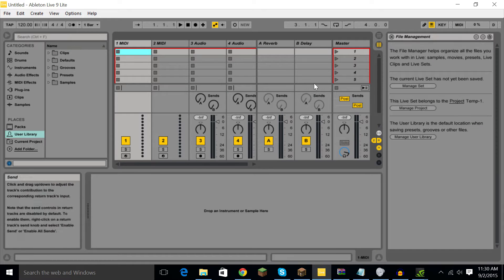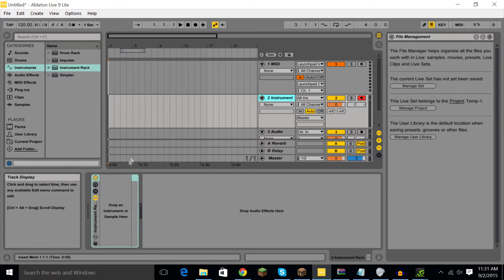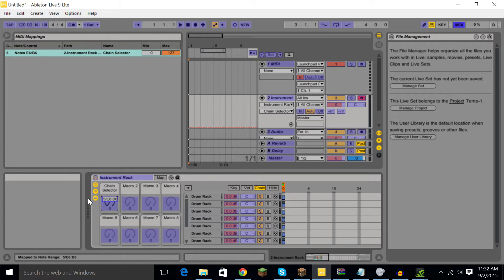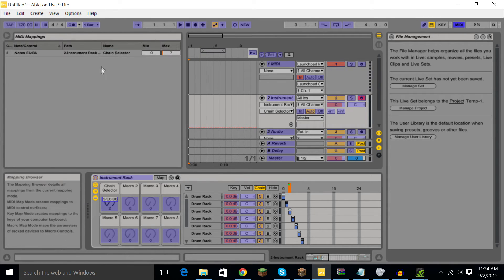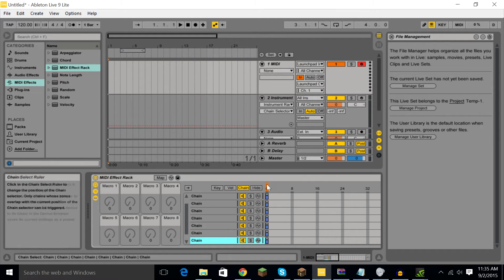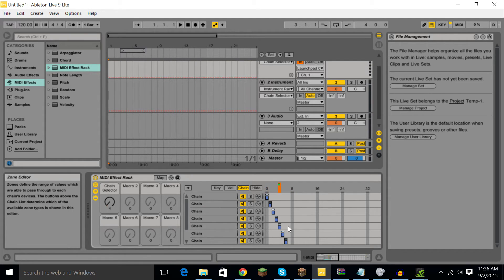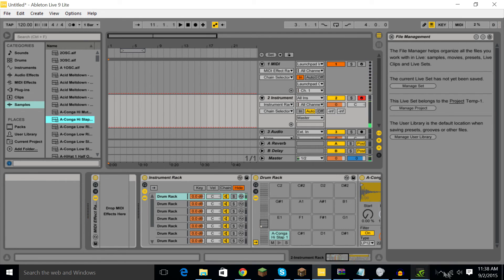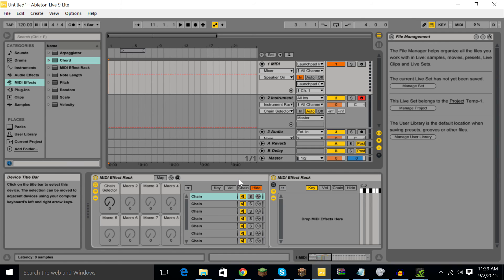Ableton live Chain selector tutorial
I will show you how to use the chain selector